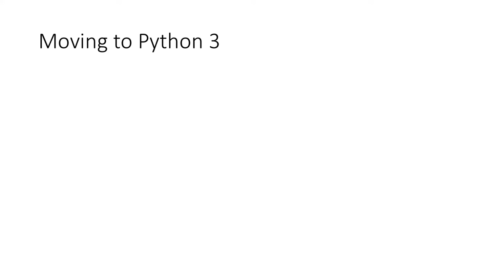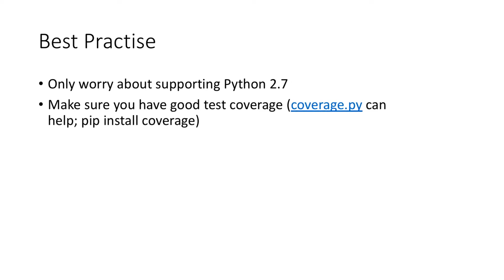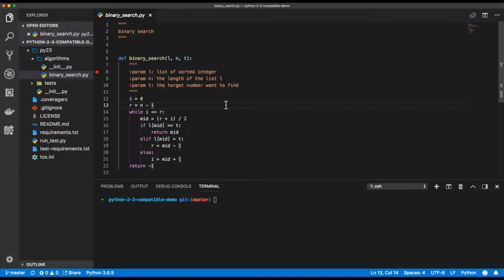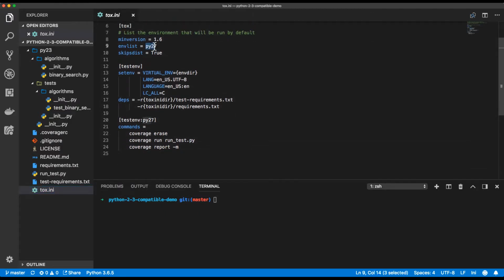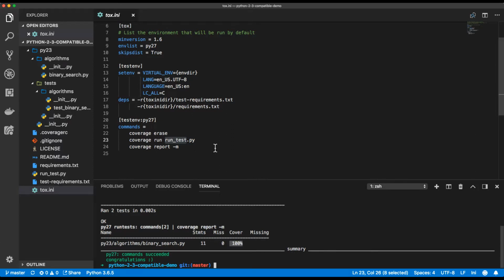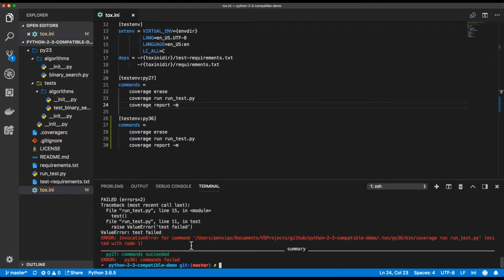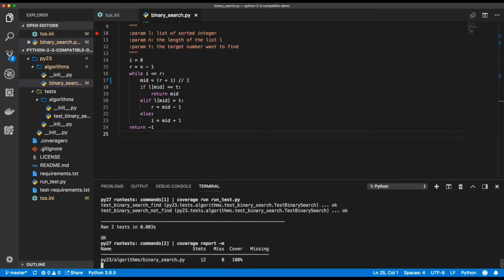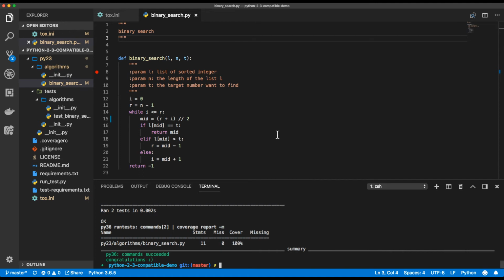Best Practice for moving from Python 2 to Python 3